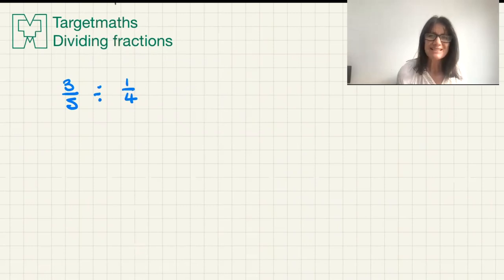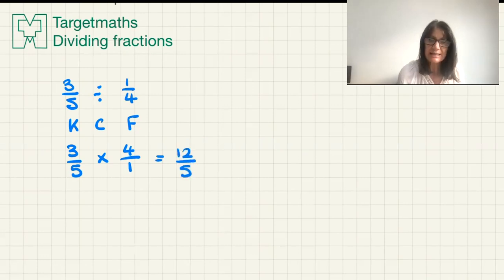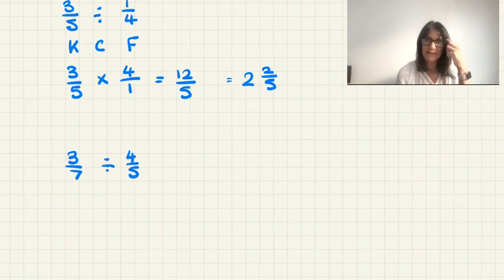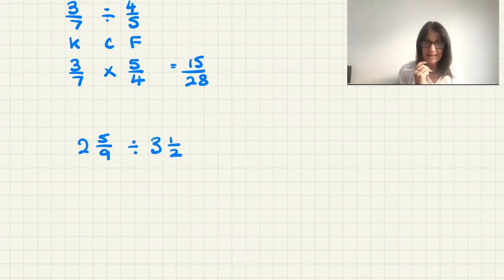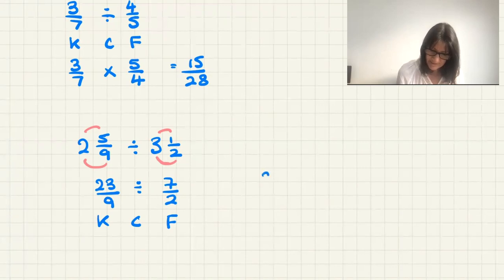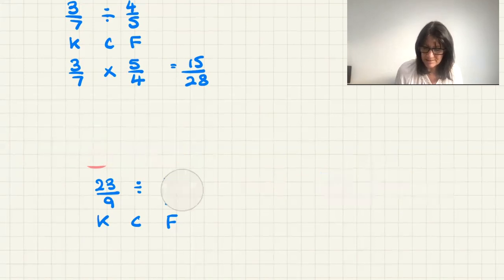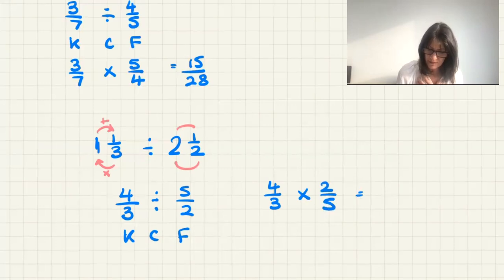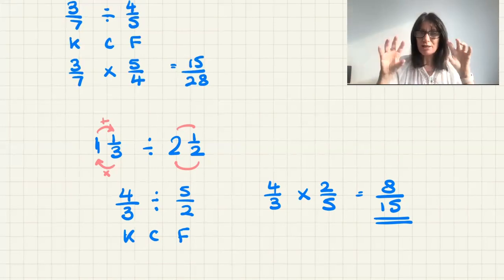HOW TO DIVIDE FRACTIONS | MATHS TUTORIAL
In this video we look at dividing fractions.  You will need to know how to multiply fractions so if you need to brush up on that follow this You will also see how it can be applied to mixed numbers.  Suitable for KS3, Foundation and Higher study.